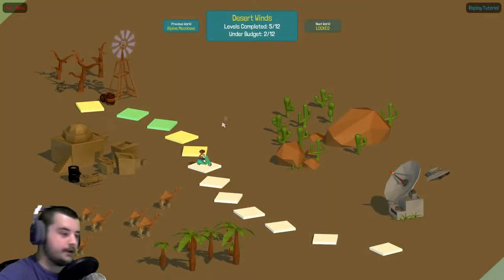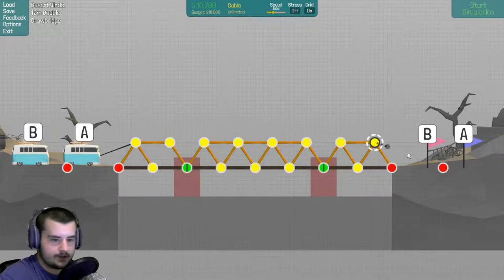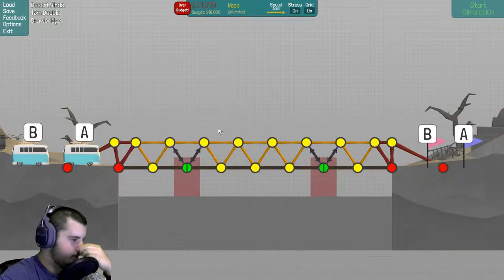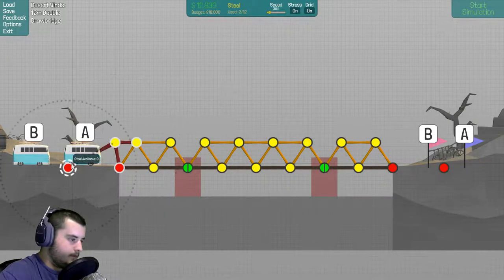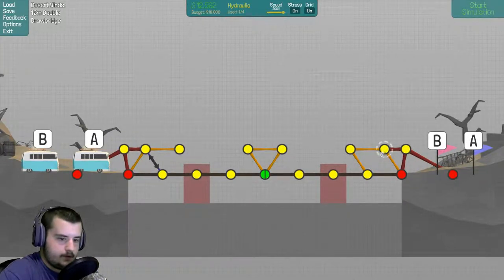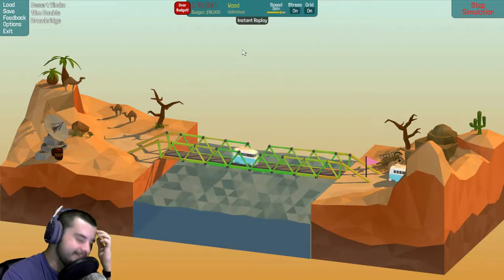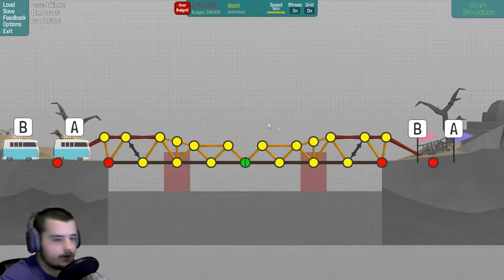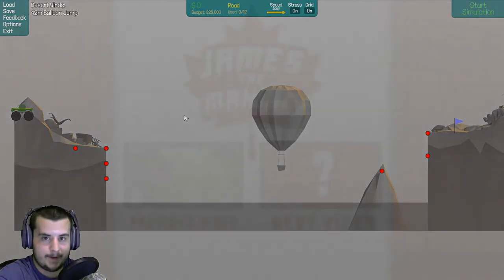WEIRDEST DRAWBRIDGE EVER (Poly Bridge #5)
That drawbridge just shouldn't have worked at all. It was so weird. Enjoy!